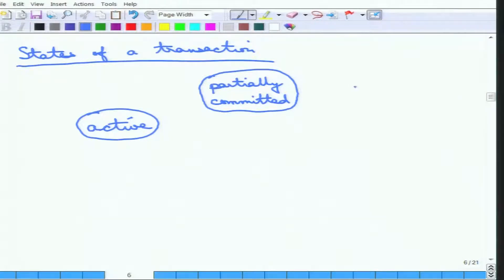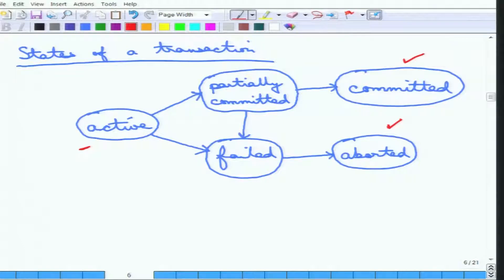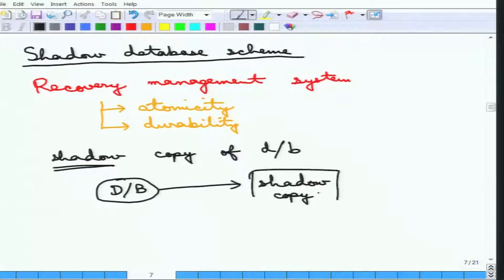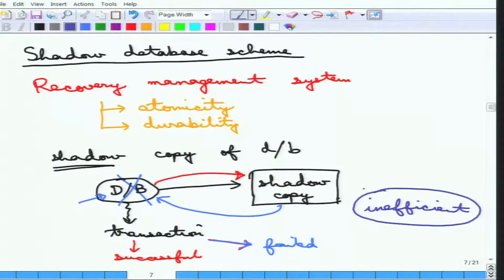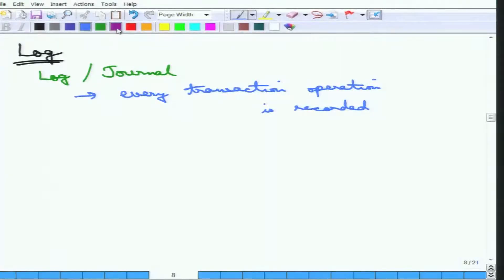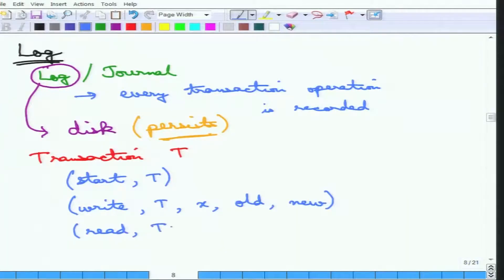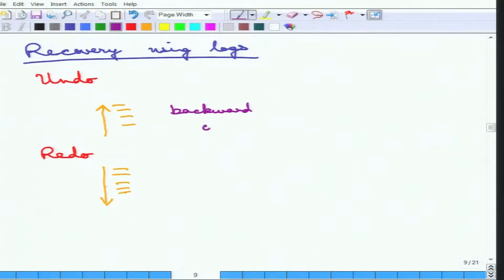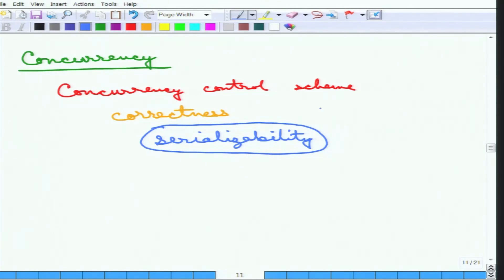Database Transactions: States and Systems